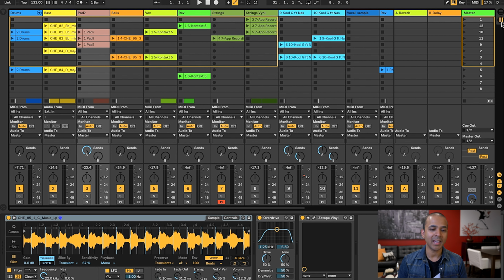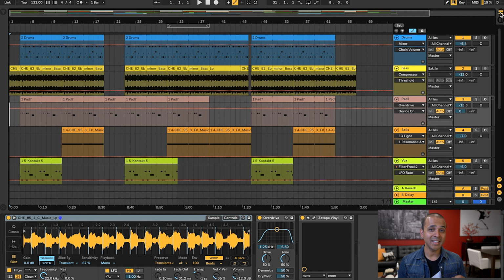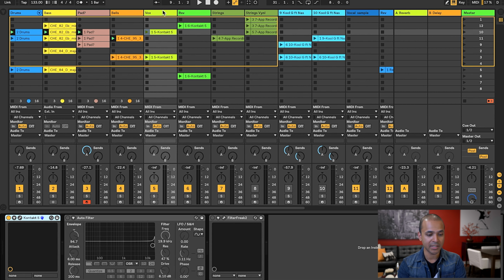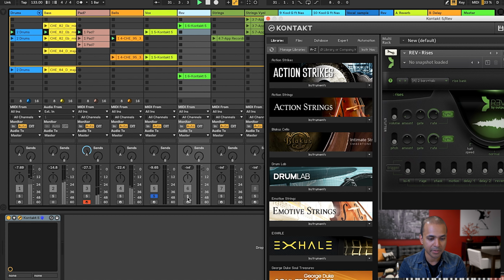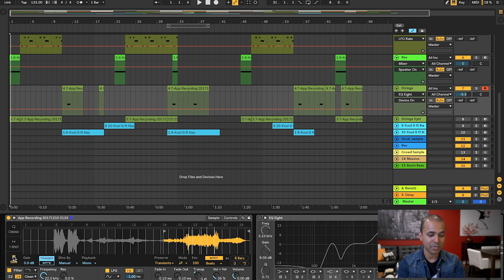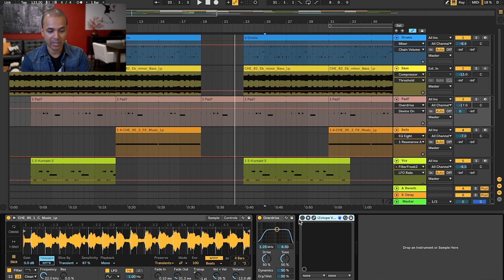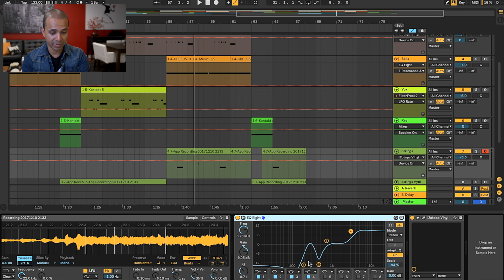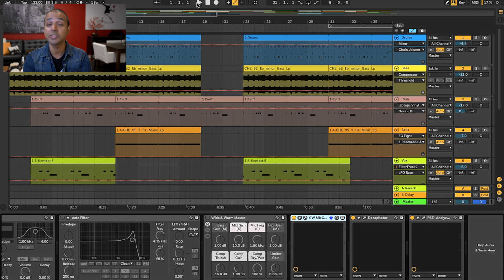Trap Beat Breakdown - Featuring Soundtoys, Output Exhale, Ableton, and Samples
In this video I deconstruct a trap beat in Ableton Live, showing you how I layered each sound and used every plugin for the finished song. I used a few samples from Loopmasters on this track as well as a string sample by Beethoven. This trap beat features a vocal sample created using the Exhale plugin from Output. I show how I adjust the sound of each track using plugins by Izotope,  Soundtoys, and Waves and mixed the entire thing. This beat is kinda hip hop, kinda trap, kinda trip hop. Whatever…I just like it.

MacBook Pro 2017
Focusrite 2i4 audio interface
Shure SM7B microphone
Rode NT USB
Rode NT1A
Native Instruments Komplete Ultimate
Touché by Expressive E

Panasonic Lumix G85 (previous camera)
Canon G7X (point and shoot)
Close up lens (Panasonic 20mm 1.7)
Zoom lens (Panasonic 12-35mm 2.8)
Rode VideoMic Pro Plus
Rode VideoMicro (my old beloved mic)
Joby Gorillpod 3K
Mic Stand Camera Adapter (turns your mic stand into a tripod)
Philips Hue Bloom (for some color lighting)
Umbrella for lighting
Zhiyun Crane 2 Gimbal
Camera Motorized Dolly (slider)
DJI Mavic Pro